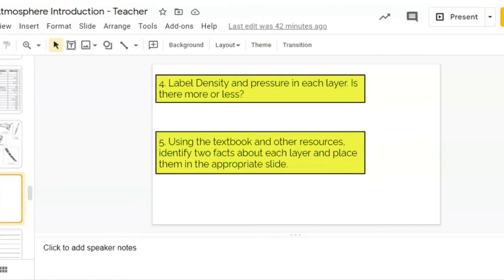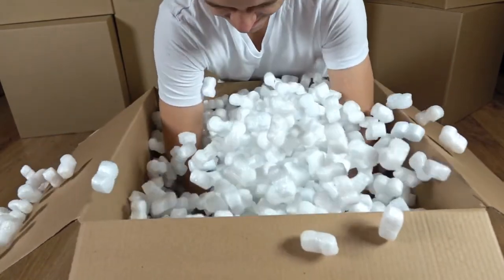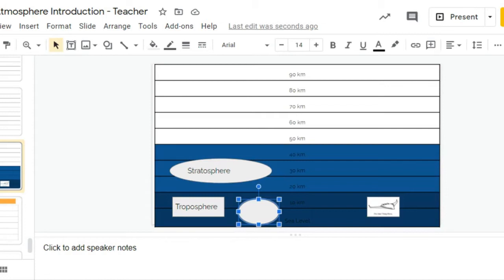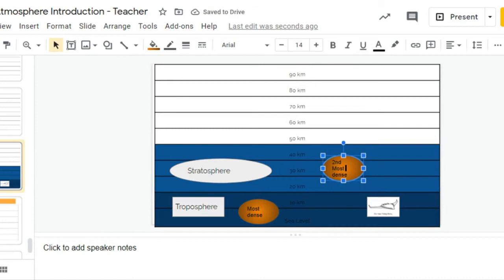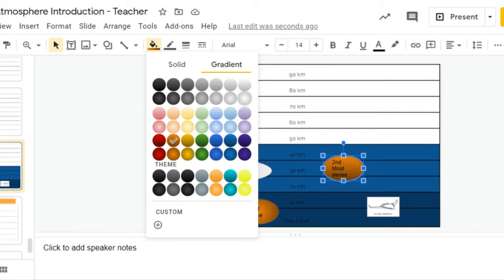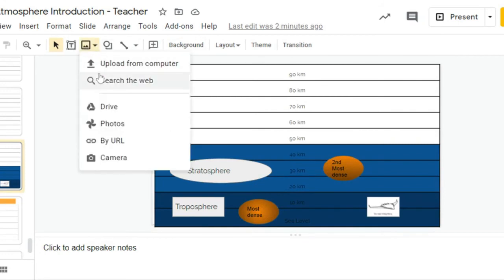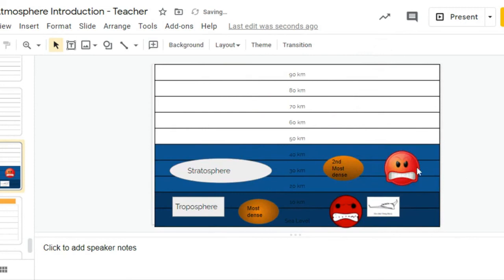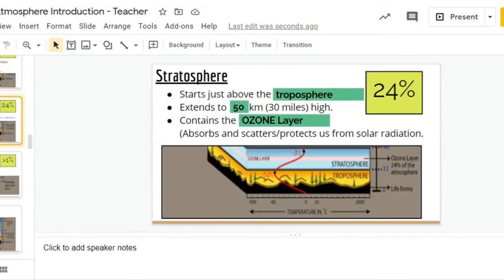How High is It? Steps 4 and 5